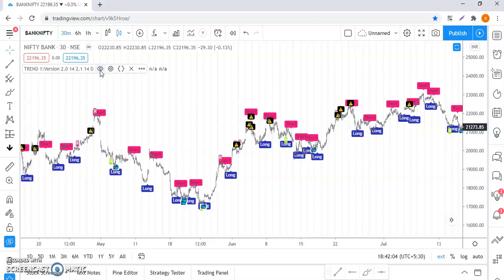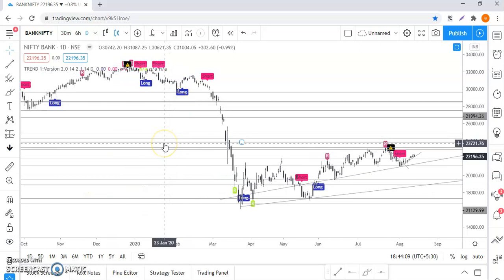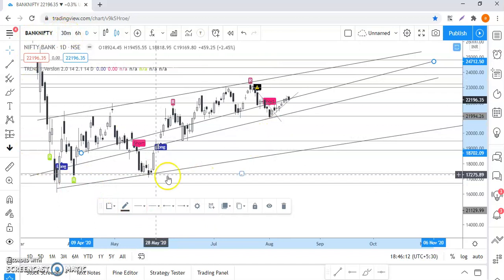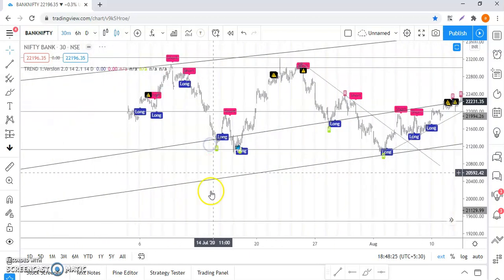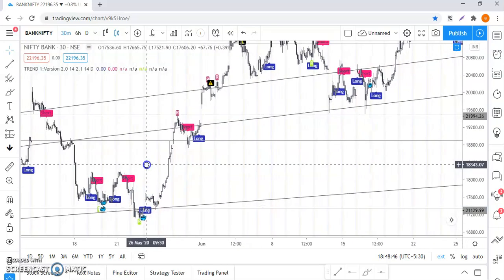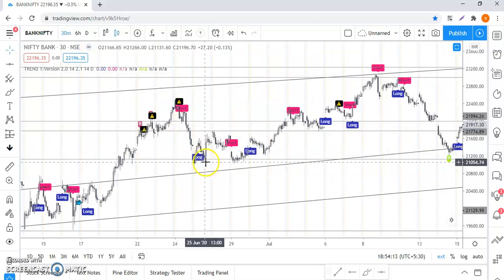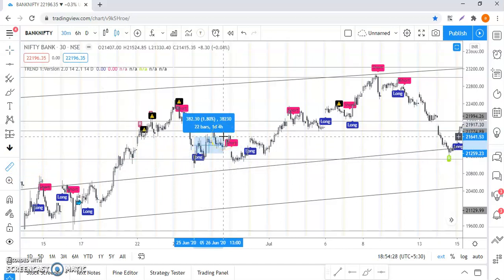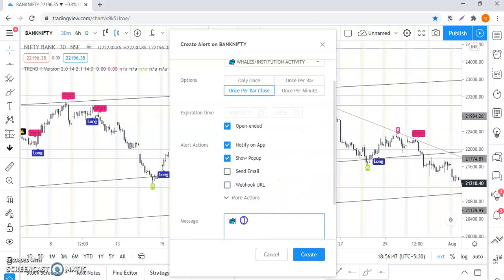Support and Resistance trading using the AI generated signals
📌Get latest trading techniques free
📌Get trend trading ebooks for free
📌Get access to High accuracy trend trading tool

Our (Trend Trading / Trend following Tool) gives you the direction of the trend only,AI profit trend trader  will help you in intraday short term and long term trading and investment.However the trend trading strategies and tool should be used with due deligence. The indicators accuracy depends upon the condition of the market. Indicator's Always drive above the market price.

AI PROFIT TREND TRADER ACADEMY

trend trading tools, trend trading strategies hindi, trend trading indicators,trend trading price action,
trend trading secrets,trend trading algorithm,trend trading binary options,trend trading best indicators,
binary trend trading strategy,trend trading course,trend trading options, trend patterns trading,
price action trend trading strategy.